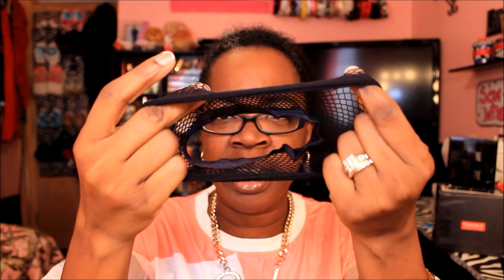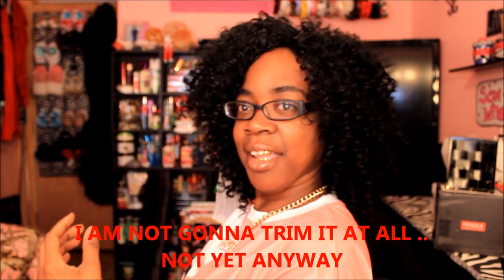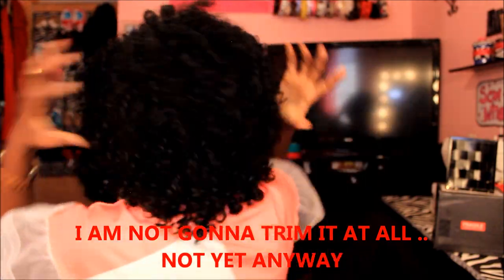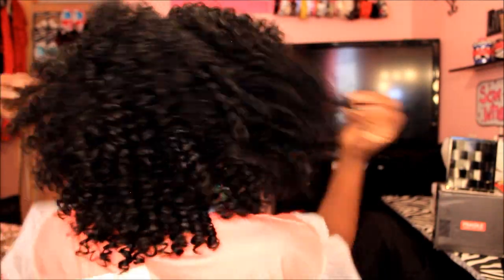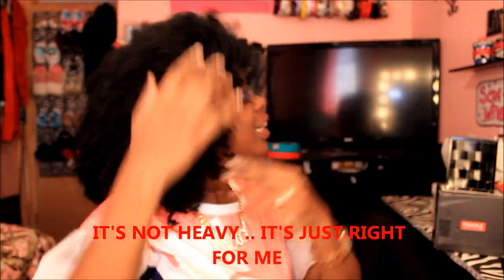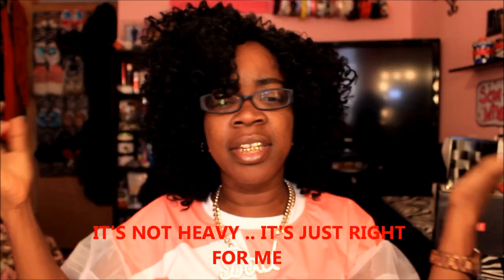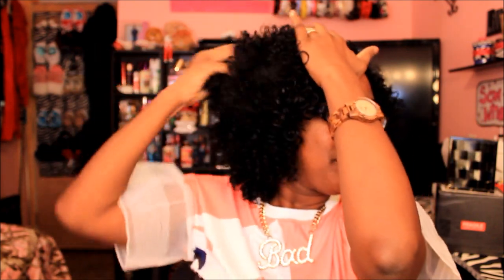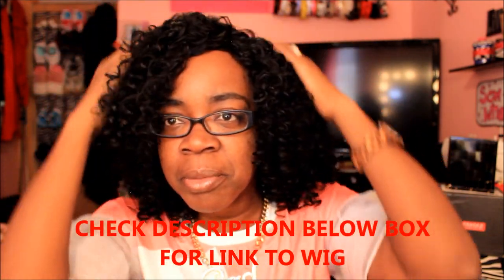SUPER CUTE WIG FOR '''UNDER 20 DOLLARS'''!!.. MUST SEE !!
TO GET THIS WIG HERE IS THE LINK TO PURCHASE